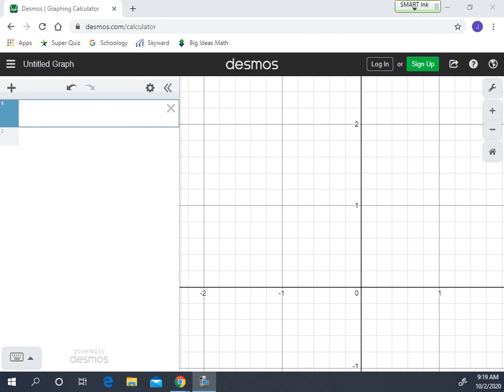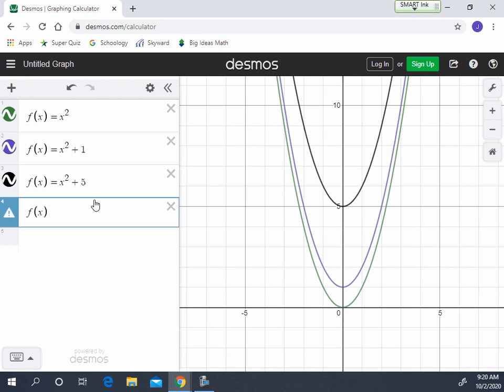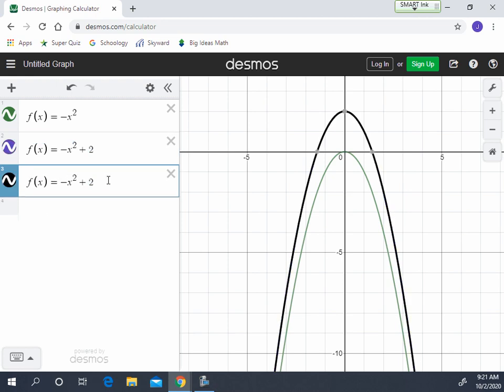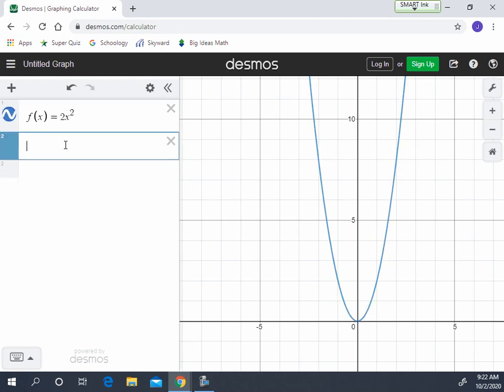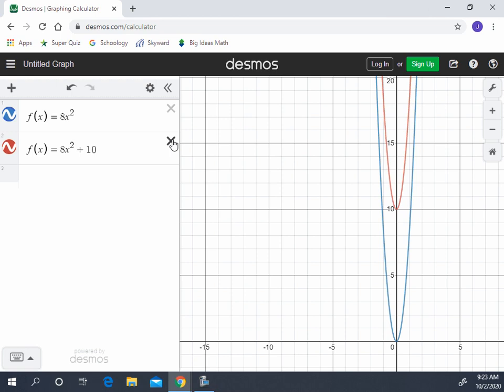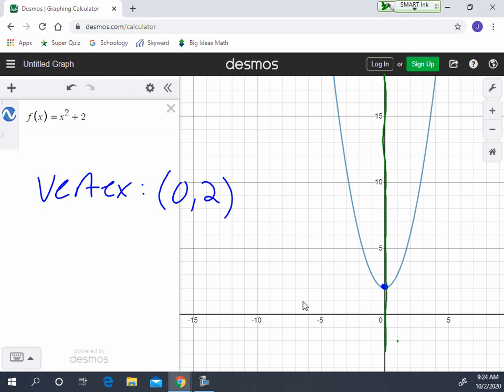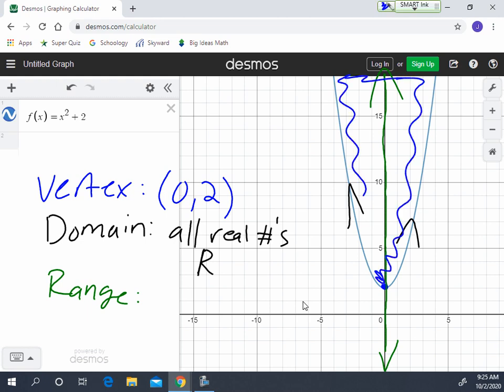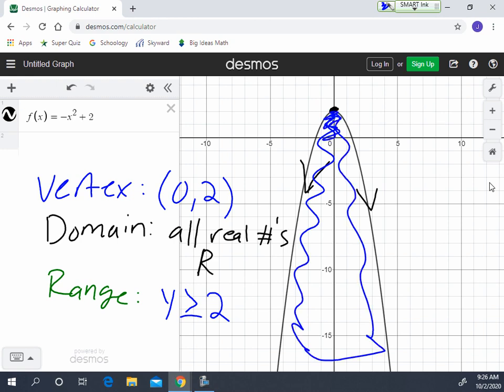8 2 Video Lesson Part 1